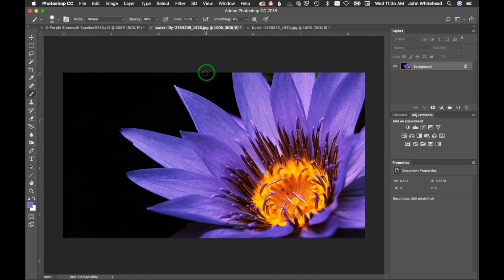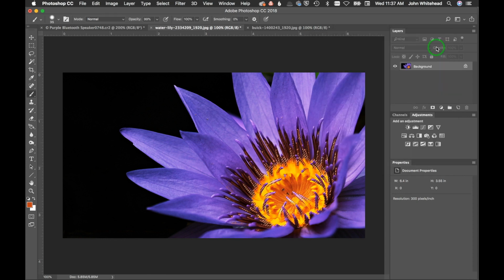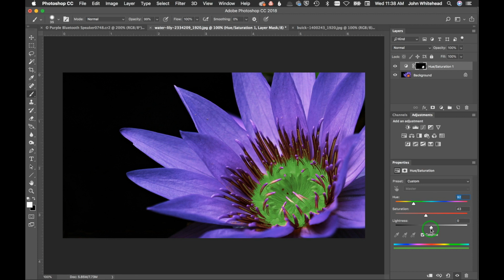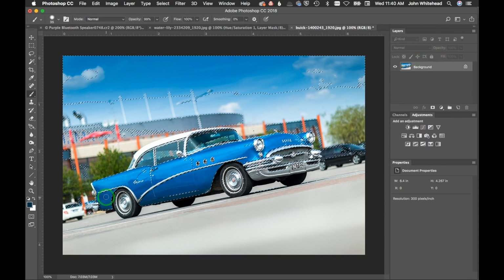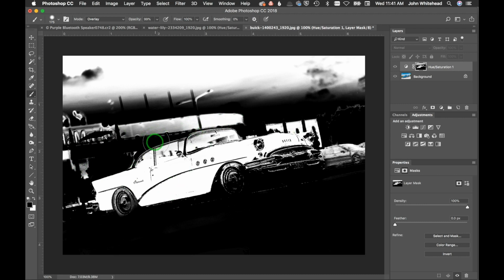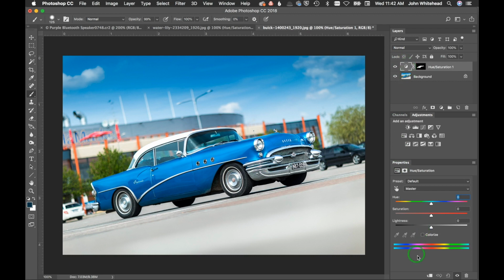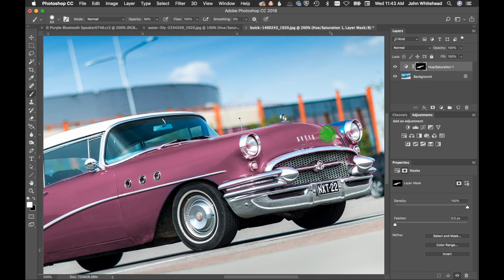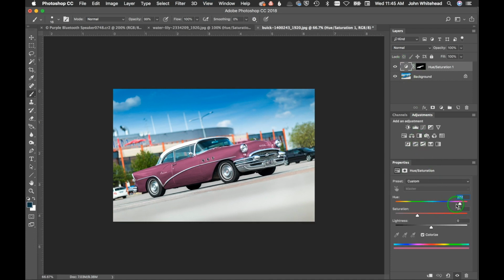How to Colorize Anything in Adobe Photoshop CC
How to colorize anything in Adobe Photoshop CC using select color range, the brush using overlay and the Hue Saturation.